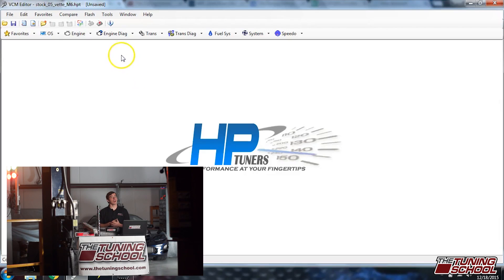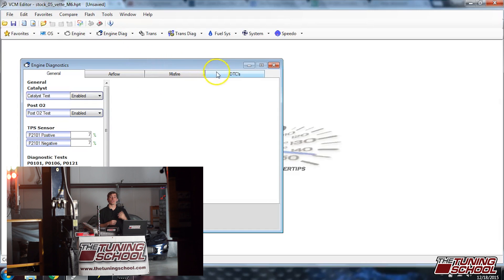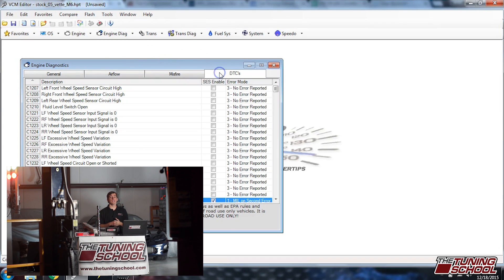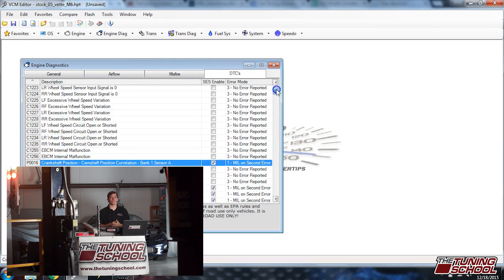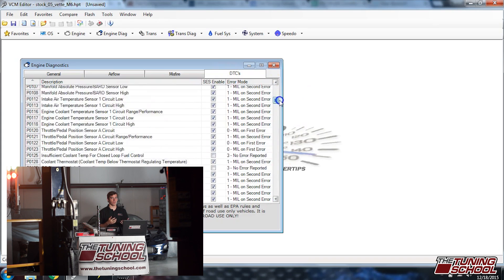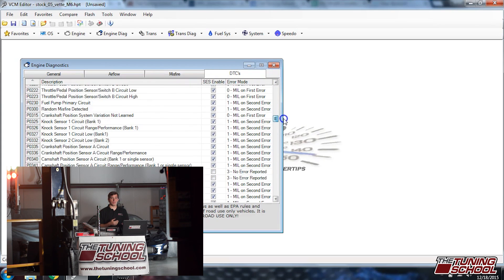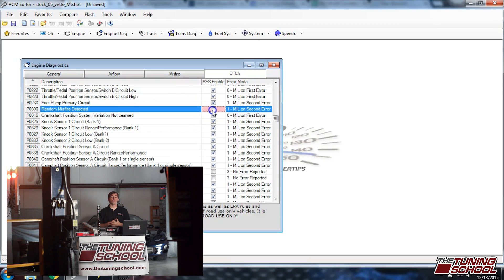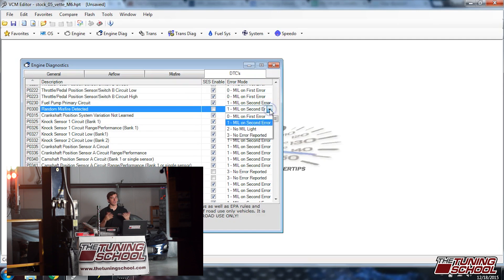How to Fix Random Misfire Code: P0300 After CAM Install Using HP Tuners VCM Suite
How to remove check engine light P0300 Random Misfire Detected using HP Tuners.

0:10 Cam Upgrade
0:28 Cam install 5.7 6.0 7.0
0:35 P0300 Random Misfire Detected
1:04 Disable code using HP Tuners